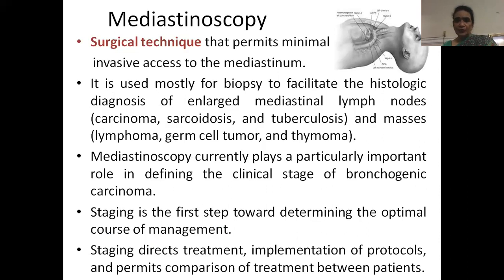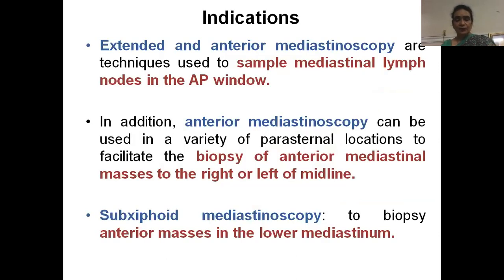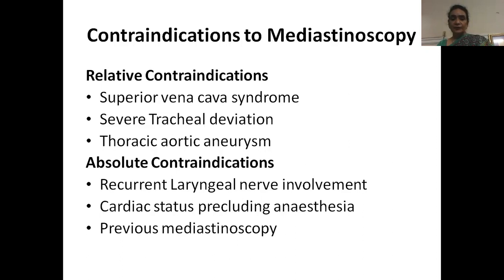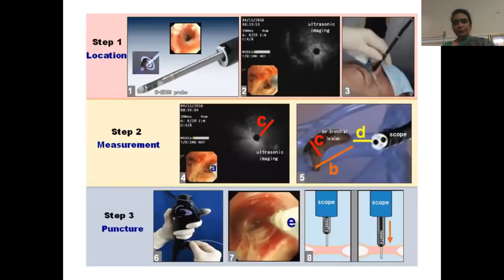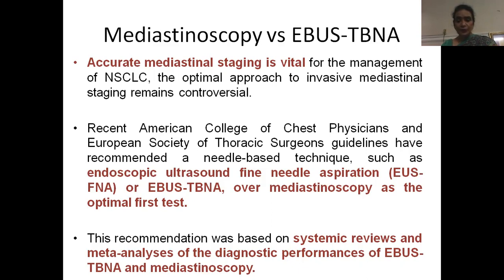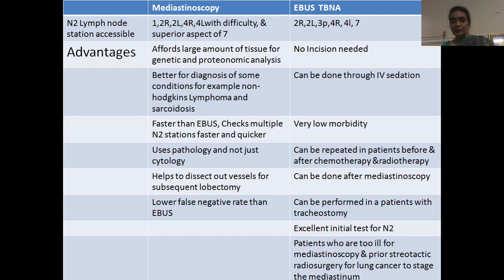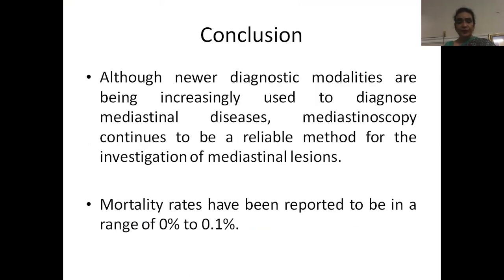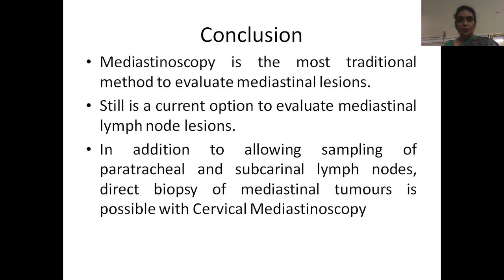Indications of mediastinoscopy in era of EBUS / EUS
Video from  Professor Abha Chandra